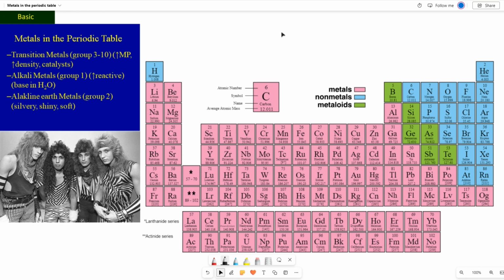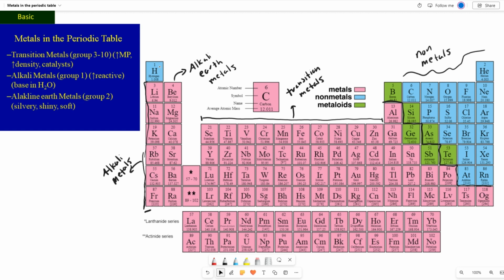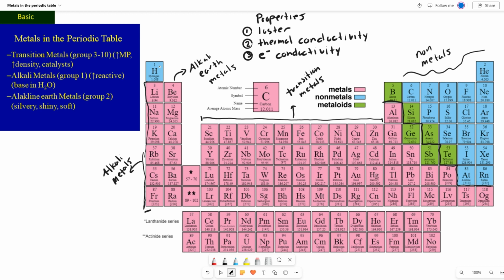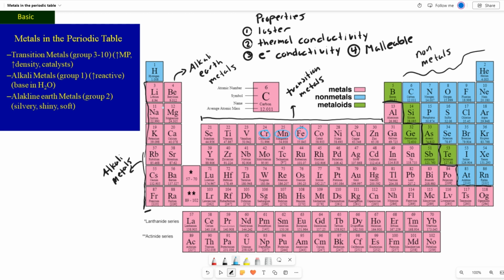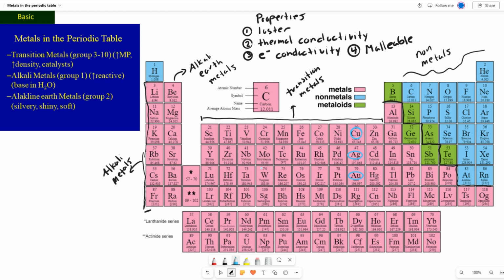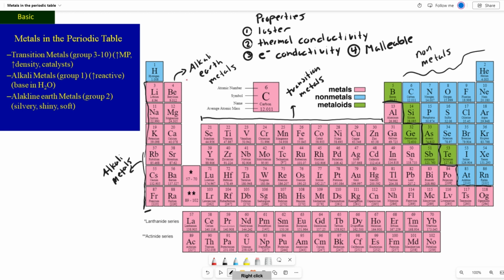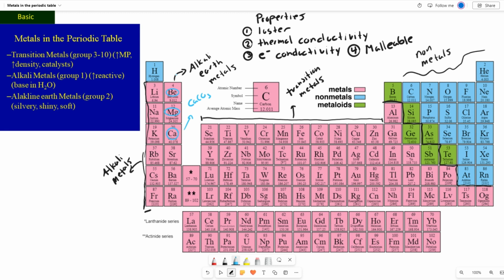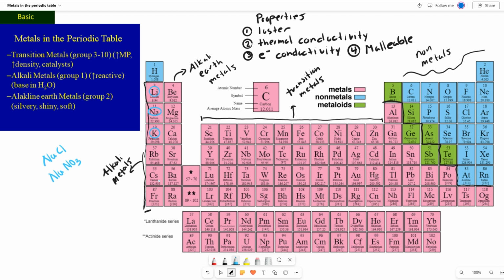Metals in the Periodic Table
We will look at position and properties of metals in the periodic table.